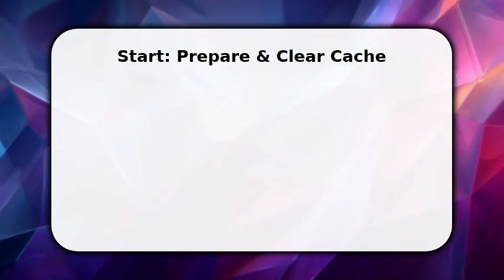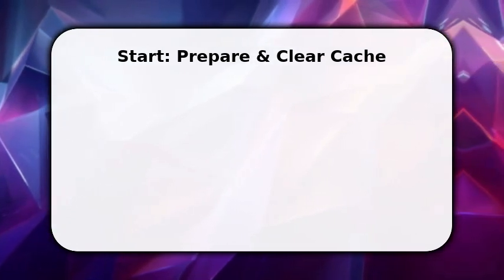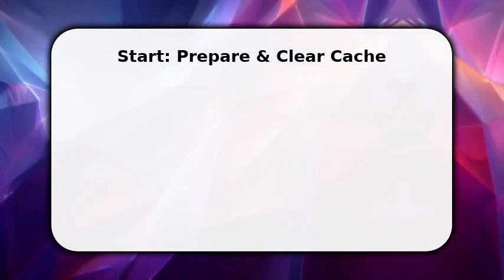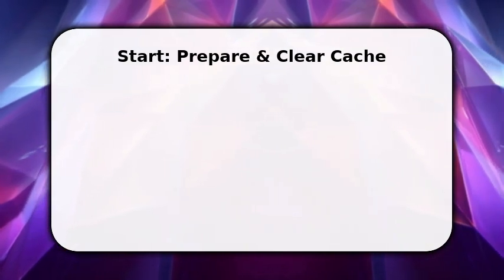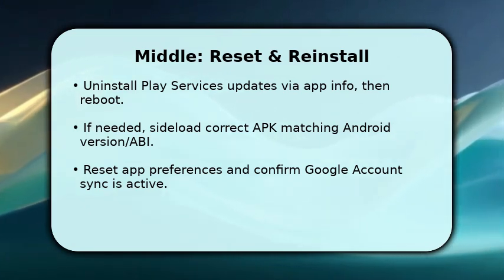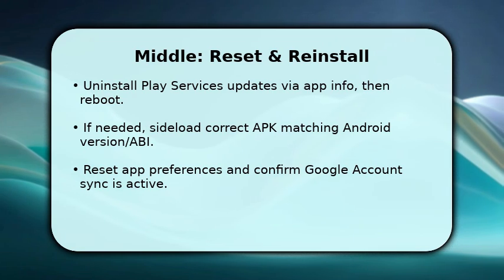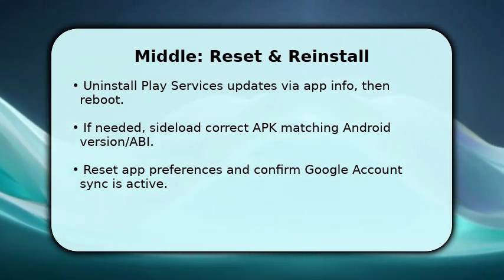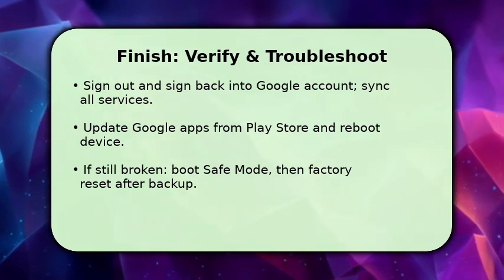How to Fix Get Google Play Services (full Guide)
How to Fix Get Google Play Services (full Guide) | 🔒 Surfshark VPN Deal — Stay private and secure. $1.99/mo + 3 Months Free ▸

Discover the comprehensive steps to troubleshoot and resolve issues related to Google Play Services on your device. This guide covers common problems, fixes ranging from simple solutions like updating apps or toggling services off/on back, to more complex procedures involving clearing cache data or reinstallation of updates.

Google Play Services, Troubleshoot Google Play Services, Resolve Google Play Service issues, Update Applications on Android, Toggle Google Play Services Off and On, Clear Cache Data for Google Play Services, Reinstalling Updates for Google Play Services, Android Device Troubleshooting Guide